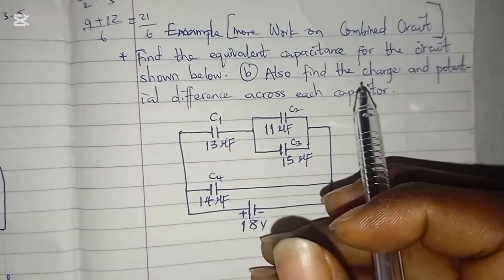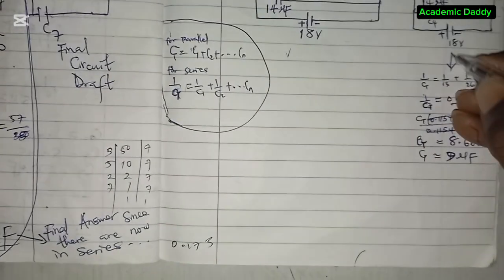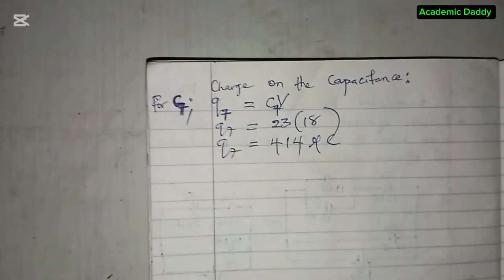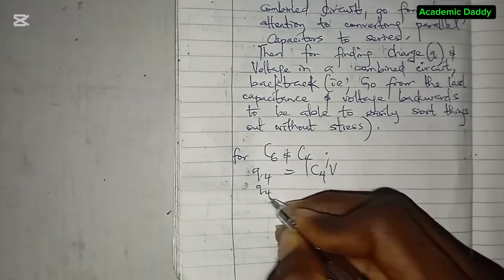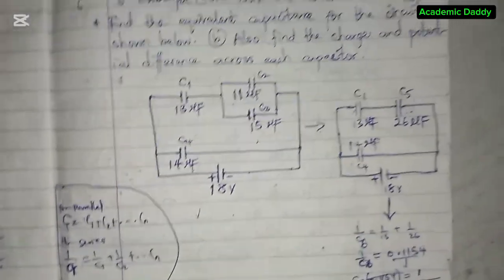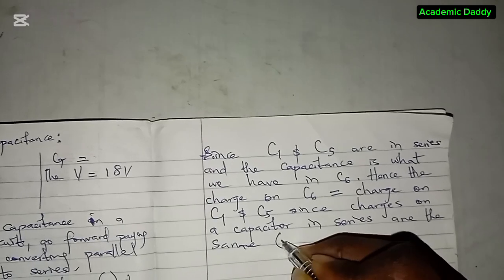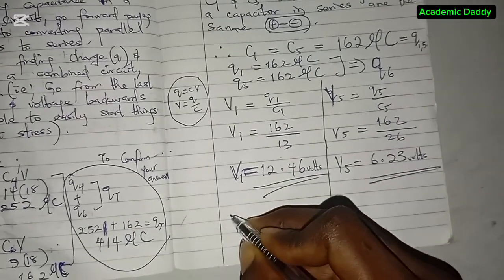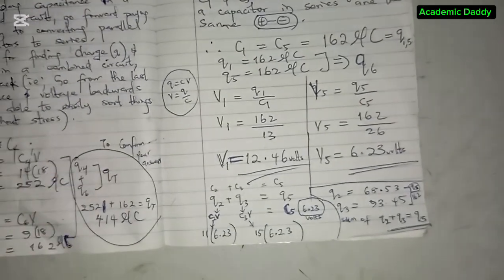Combined Circuit: How to Solve Equivalent Capacitance,Charge,Voltage of Series & Parallel Capacitor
Complete Question type on Combined Circuit